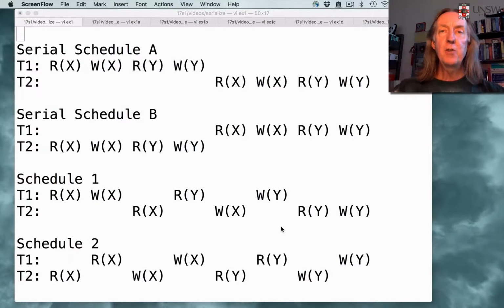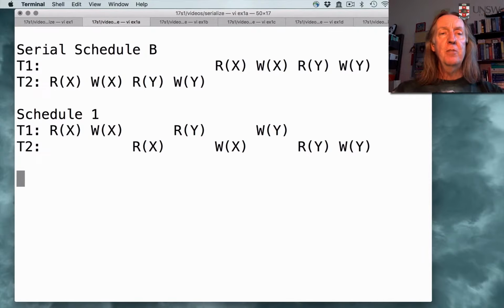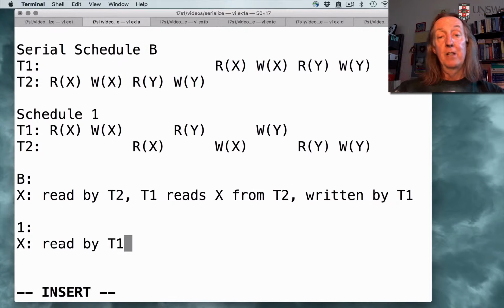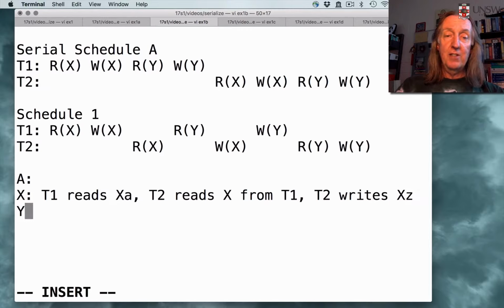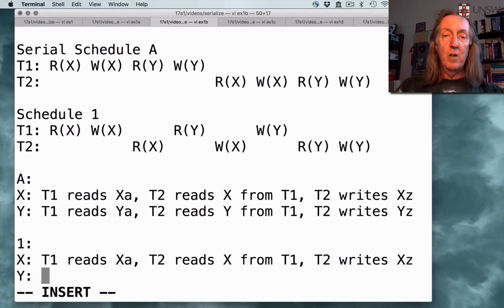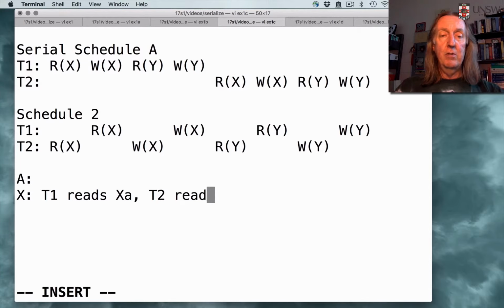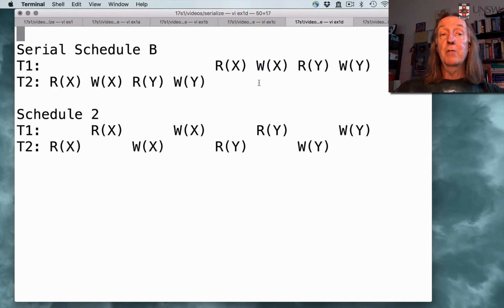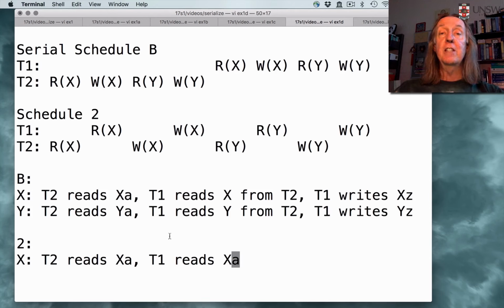TX4: View Serializability